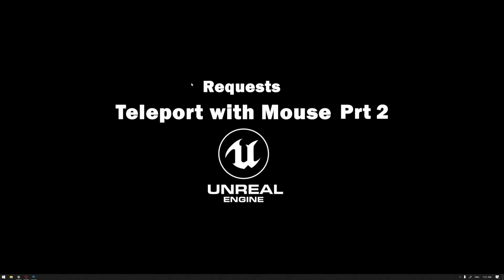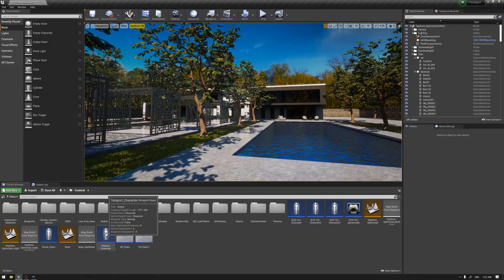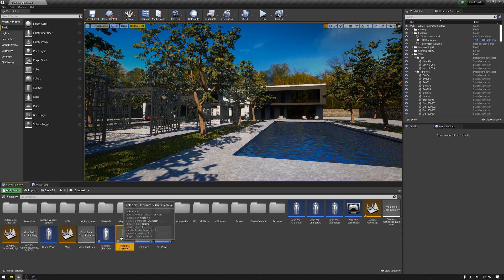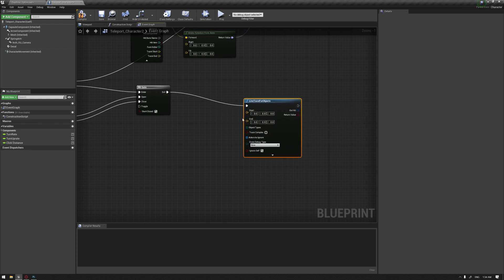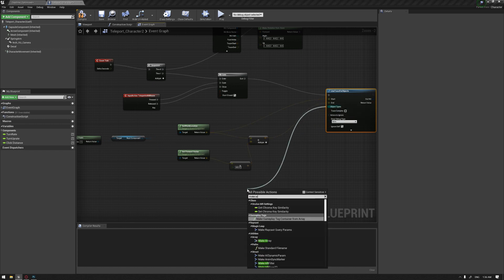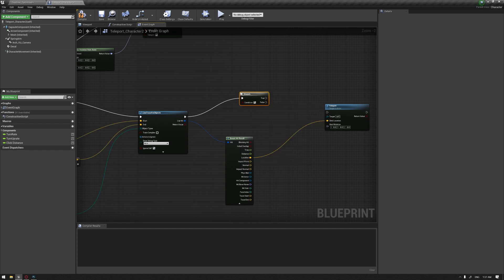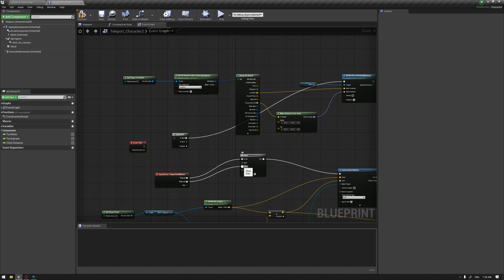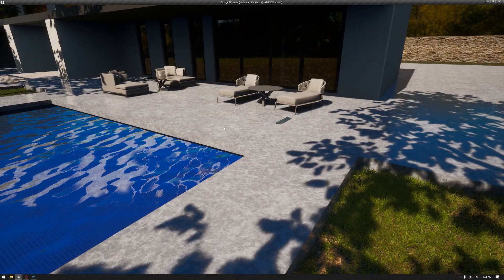Request 2 : How To Teleport With Mouse Clicks Part 2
In this video were showing the instant teleportation method from point A to point B without any smooth transmission